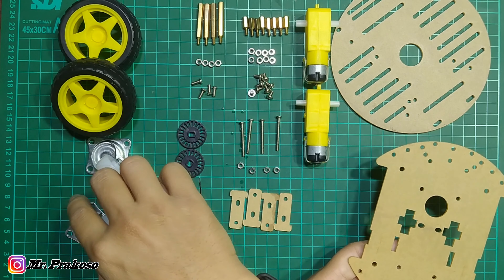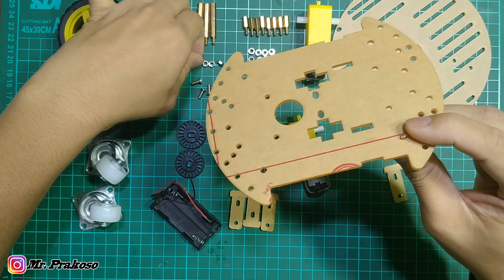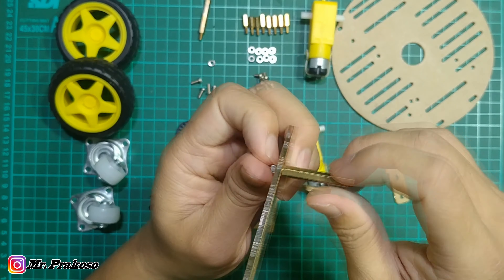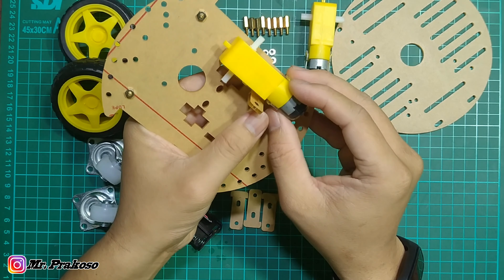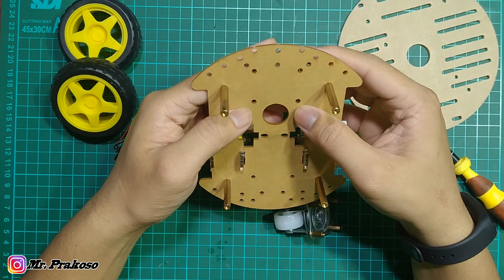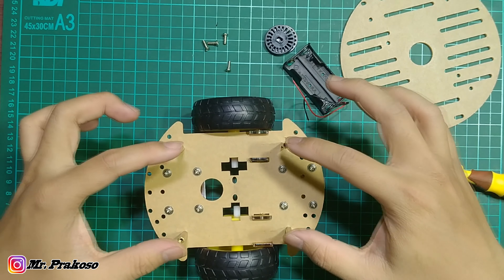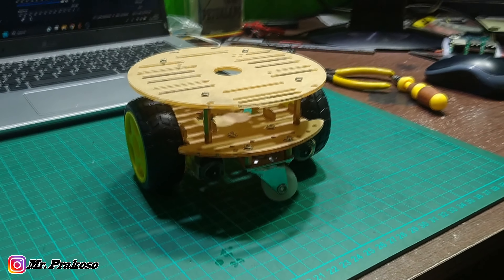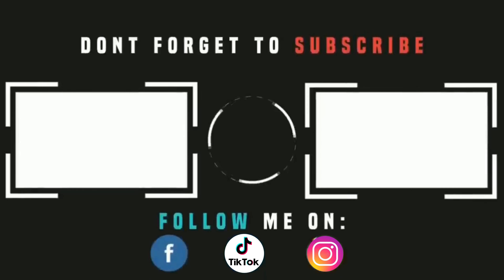Rakit Robot Car 2 Wheels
Untuk temen-temen yang ingin berbagi kebaikan dan saya juga mau tau rasanya disawer seperti apa link nya ada di bawah ini ya